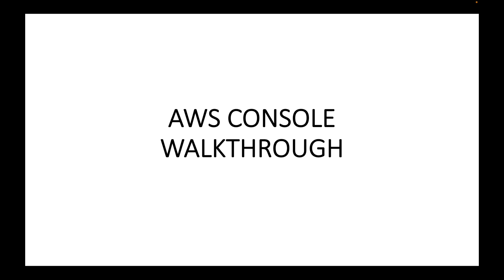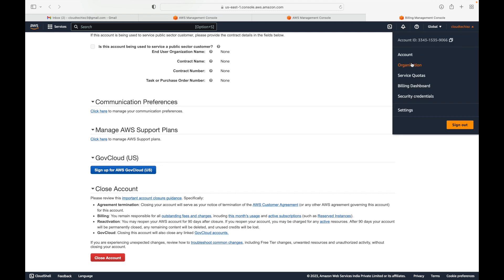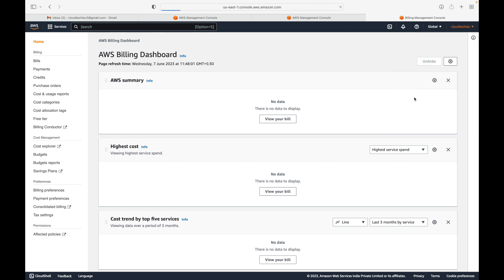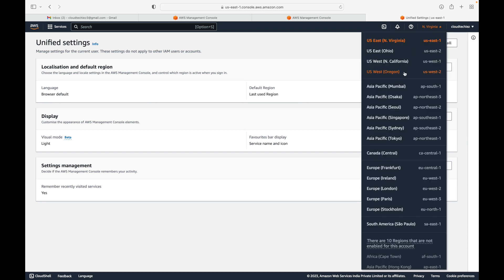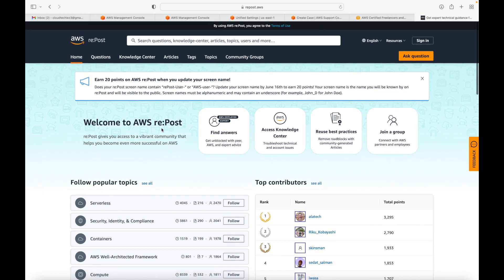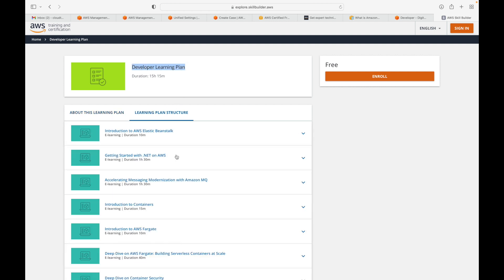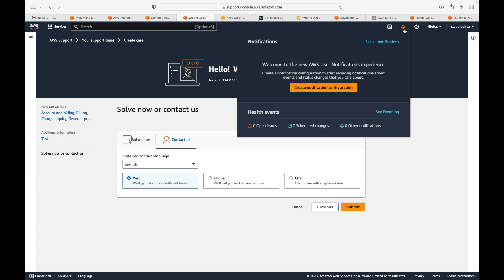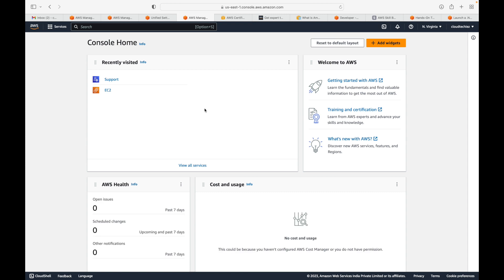AWS | Episode 13 | AWS console walkthrough | Introduction to the AWS management console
Hello,

In this session, we will look at the AWS management console and what all the various options that are available in the console. We will also look at the how we can navigate in the AWS console. Once we create the AWS account, we will need to get familiar with the various options that are available in the AWS console. Here, we will do a walkthrough on the AWS management console.

Happy learning!!